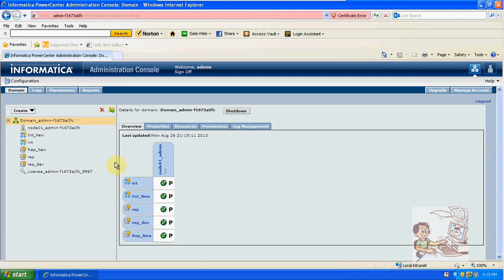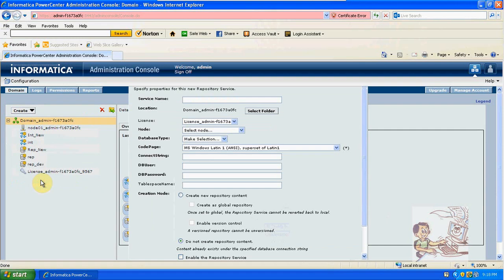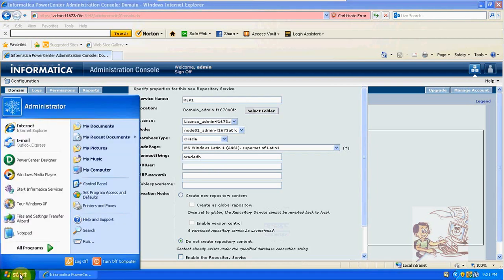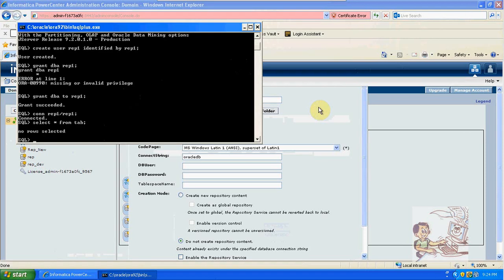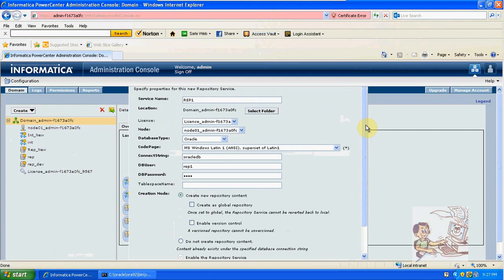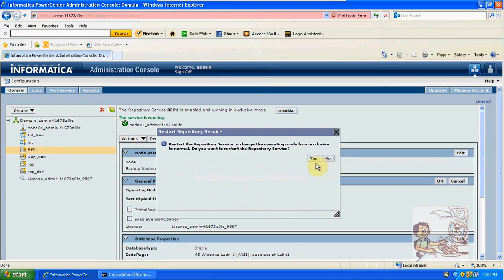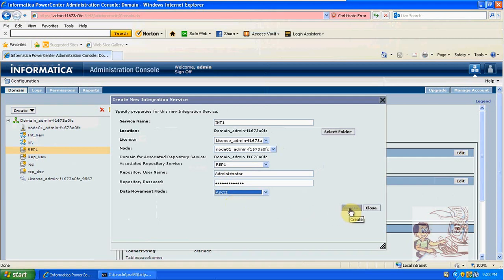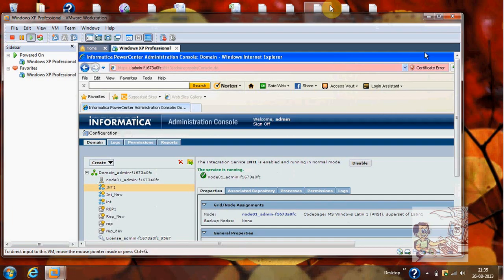Creation Video Tutorial - Part 7 || Online Training